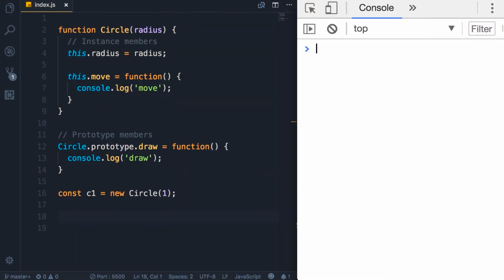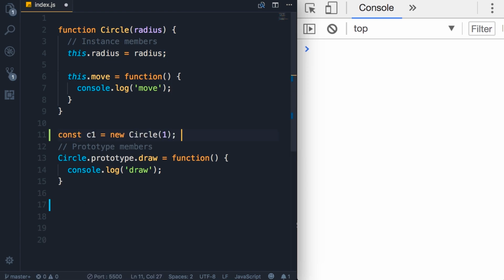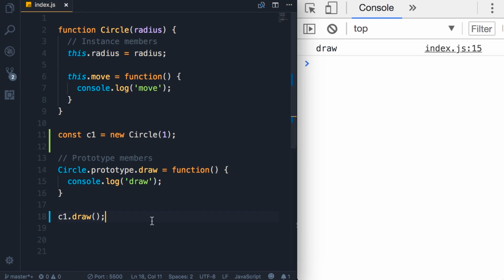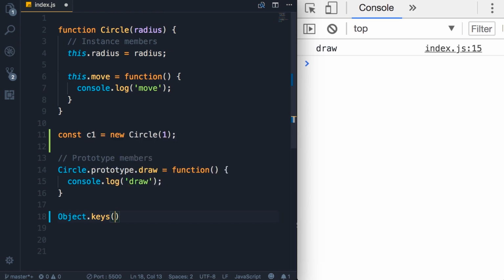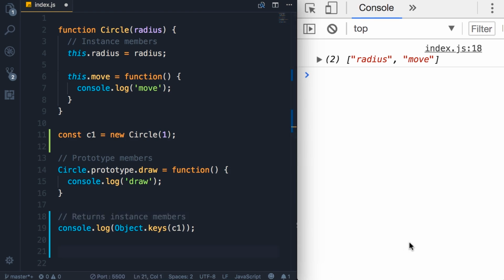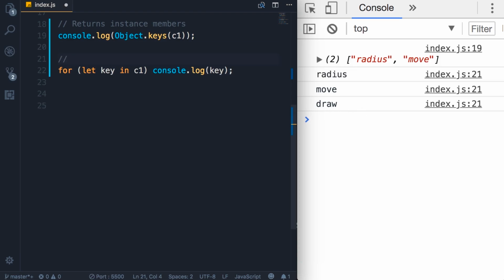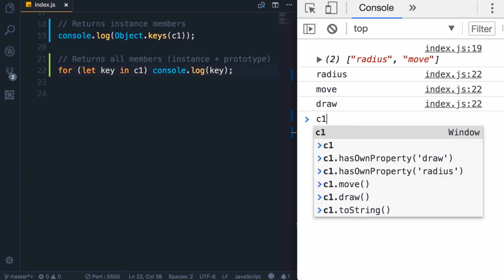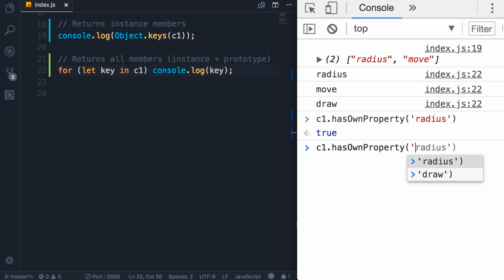127 Iterating Instance and Prototype Members